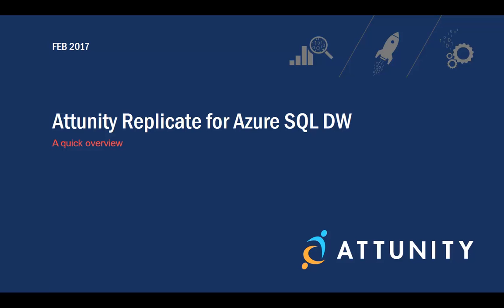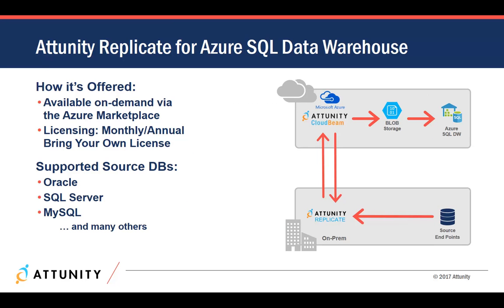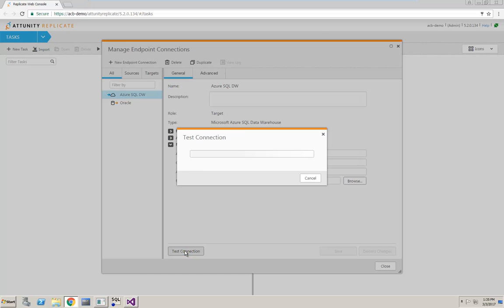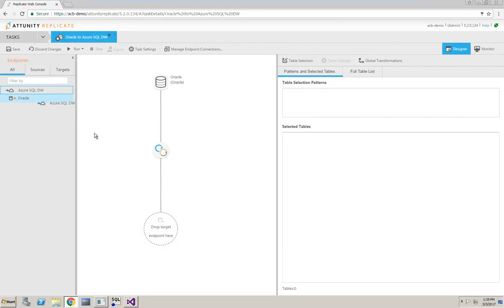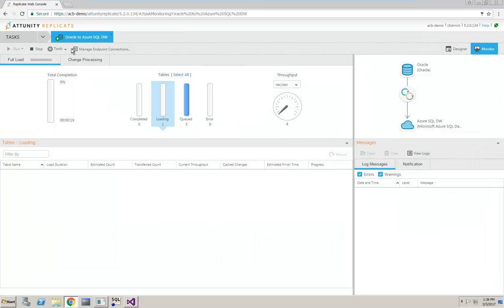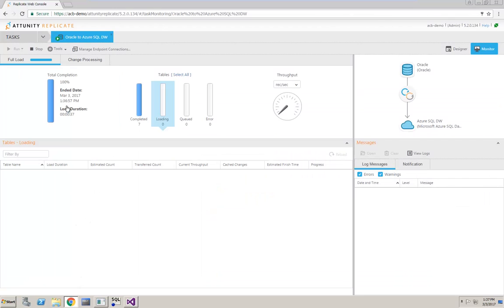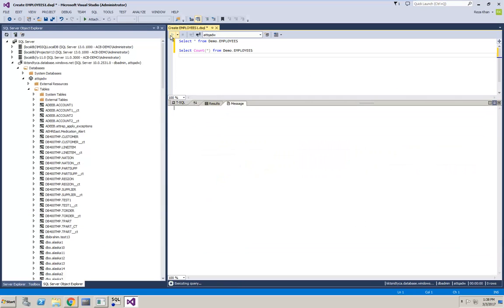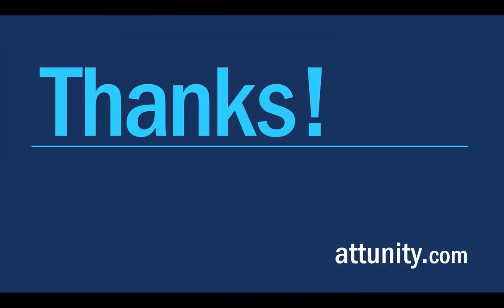Loading Data to Microsoft Azure - Attunity Replicate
Learn how Attunity Replicate provides a unified, automated interface to easily replicate and ingest data across all major platforms, on premises and in the cloud. This video demonstrates the process for moving data from from Oracle to Microsoft Azure.